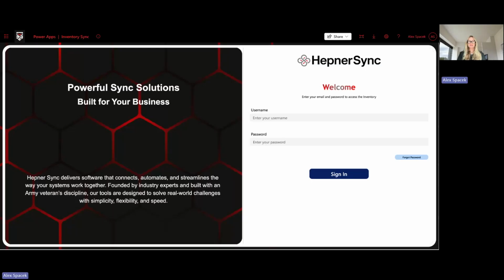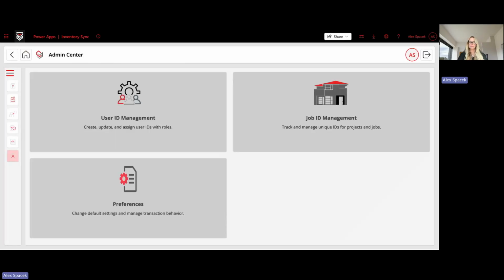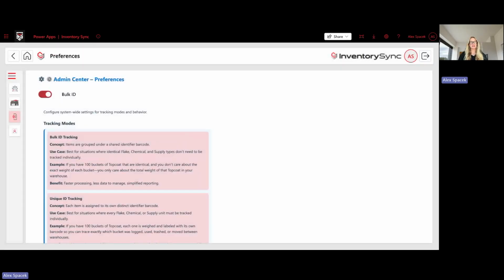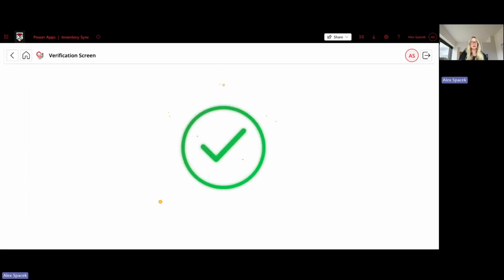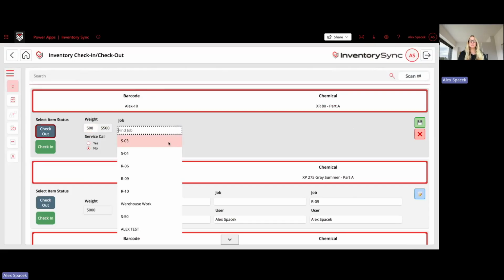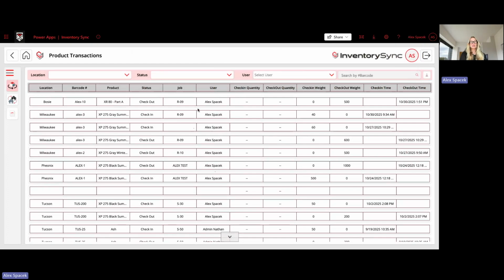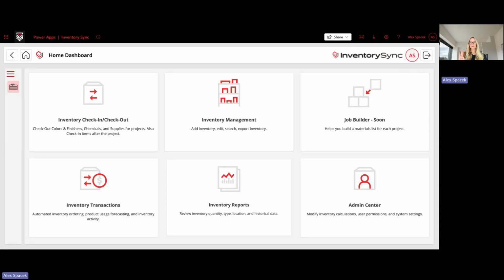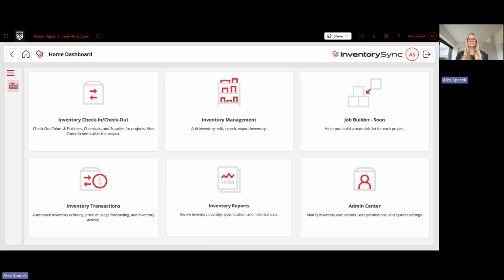InventorySync Office Manager Training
Welcome to the Hepner Consulting training for Office Managers on the InventorySync Module!
This comprehensive training covers everything in the Installer, Team Lead, and Warehouse Manager tutorials — giving you a complete understanding of the InventorySync system, except for the Admin-only reporting features.

Use the video log below to jump directly to the topics most relevant to your role.

We appreciate the chance to support you and your team!
– The Hepner Consulting Team

0:46 Logging into InventorySync
1:33 Dashboard Overview
1:59 User Types and Permissions
2:33 Admin Center
2:48 Adding a New User
3:40 Job ID Mangament Tile
4:05 Preference Tab (Bulk ID vs Unique ID)
4:45 Inventory Management General
5:38 Inventory Records General
5:53 Adding New Barcodes
6:18 Searching in Inventory Records
6:51 Inventory Check-In/Check-Out
8:38 Inventory Check-In/Check-Out Example
9:18 Inventory Transactions
9:37 Product Transactions
10:29 Job Transactions
10:54 Bulk ID vs Unique ID in Inventory Records Recap
11:33 Summary and Key Question Answers